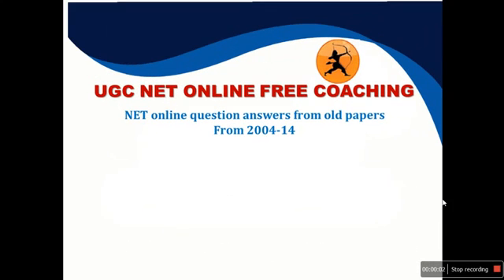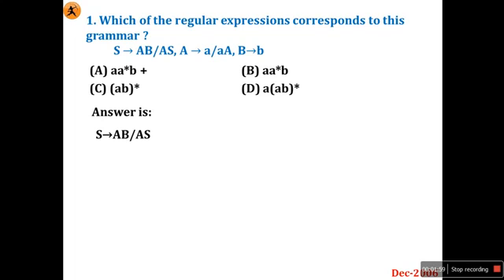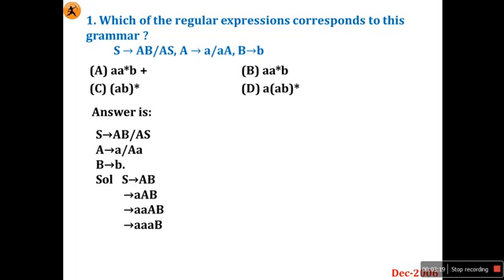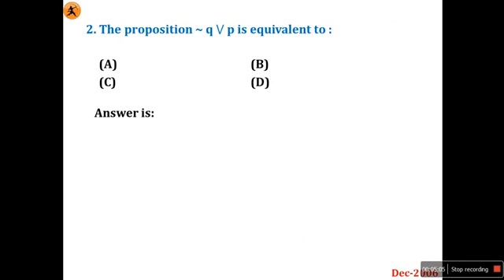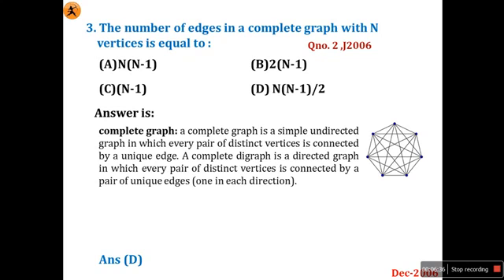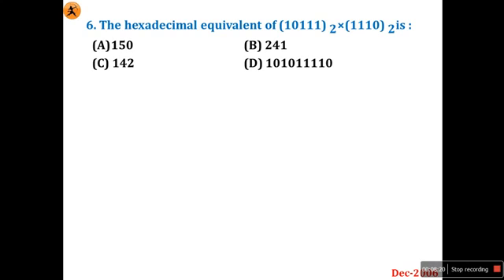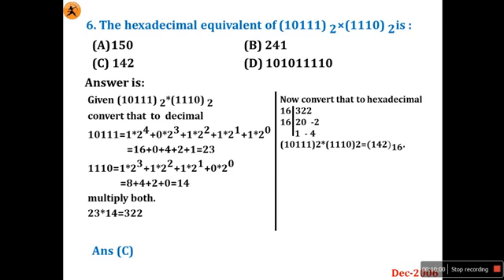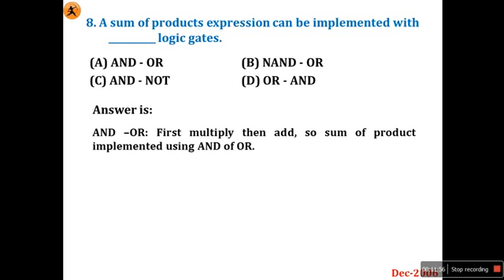NET QP SOLUTION Dec 2006 PART-I(Continue...)